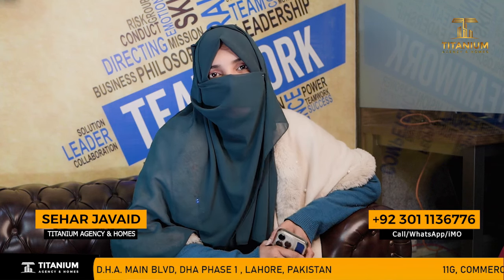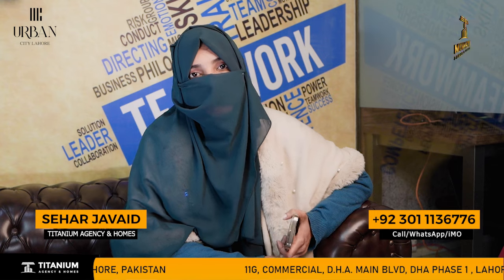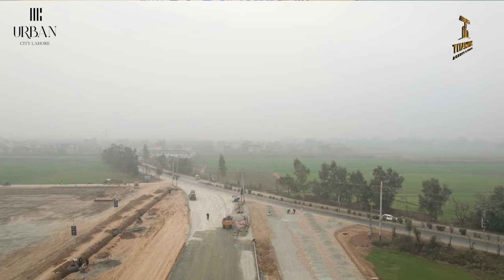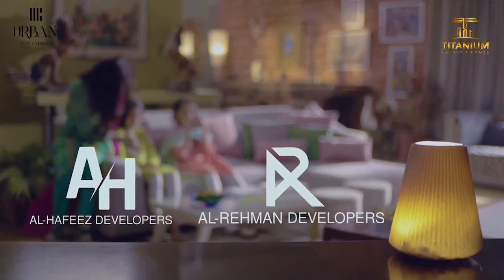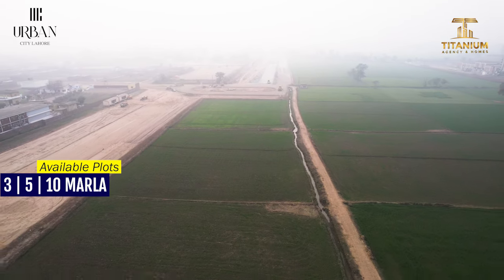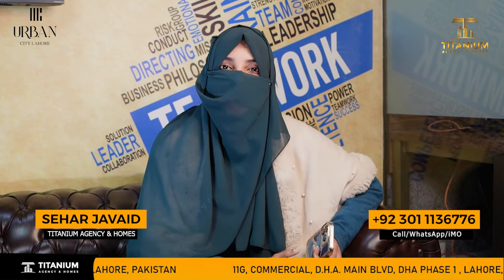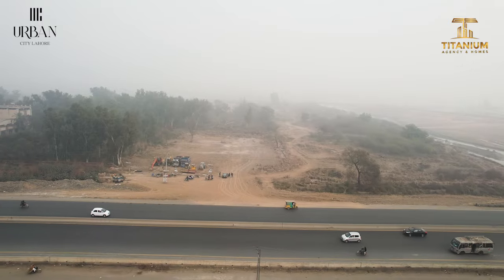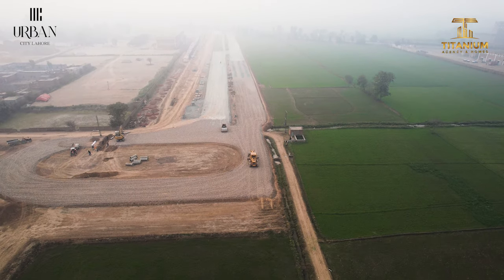Urban City Lahore | Location Of City Oasis & City Venture Block | Titanium Agency & Homes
TITANIUM_AGENCY_AND_HOMES
Why us?
Titanium Agency & Homes will always prioritize our customers above anything else. Being honest and trustworthy is what we are fond of.
If you are choosing us we assure you we will bring the finest of the deals, news and opportunities to find, buy or sell a property. Titanium Agency & Homes is the most complete and premium marketplace available in Pakistan. Some of our services are listed below:
Marketing elite projects
Find the best deals
News for our members
Sell your property
Personalized Services
Multilingualism services
Special services for overseas customers

In these times you need a true partner who can help you find or sell a property with ease, especially someone who you can trust, Titanium Agency & Homes provides a solution to this problem.
We fulfil our customer’s dreams by helping them find their dream property with our dedicated teams and experienced staff members who are available round the clock to assist our customers who are their first priority. We help them find a deal that they never thought they could ever have. Titanium Agency & Homes provides all the facilities which make the process of finding, buying and selling a property smooth as silk. Our experienced staff can provide personalized services which totally depend on the requirements of an individual customer.

We care about our customers, unlike others who are just doing business and compromise the requirements of the customers whenever they get a chance. We provide premium service every single time because of which we are the first choice of many people all around Pakistan. We are highly experienced in cities like Lahore, Karachi and Islamabad. We have provided first-class service to hundreds of people and we feel accomplished that we were able to create such a great family-like community along our journey.